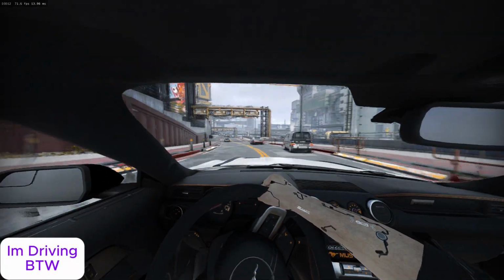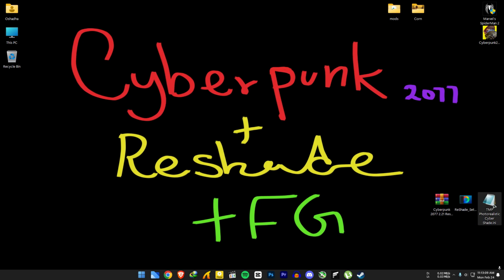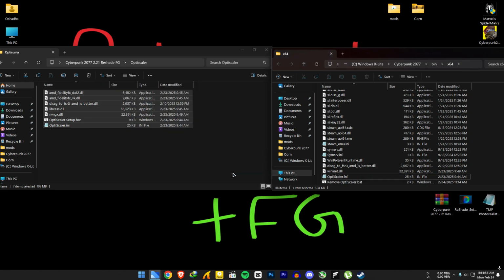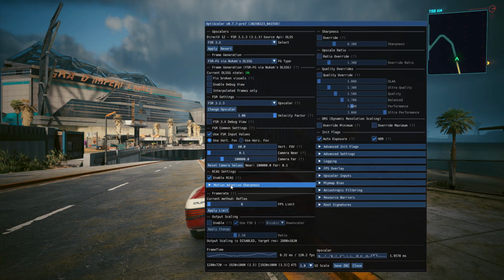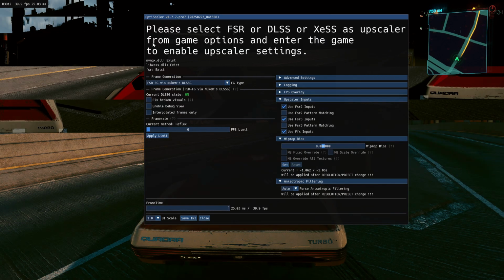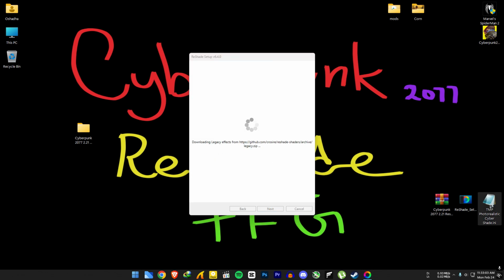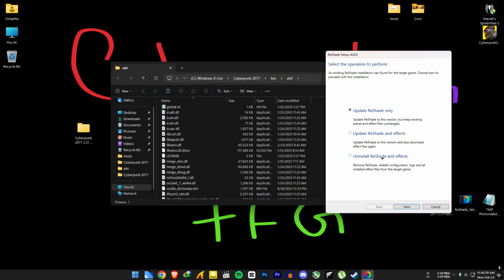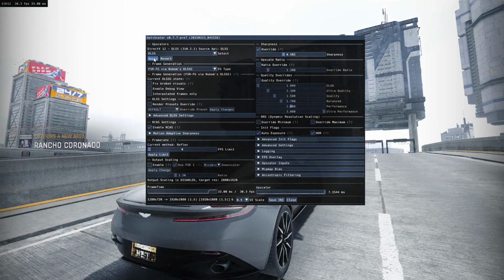How To install FSR 3.1.3 On Cyberpunk 2077 DLSS Frame Generation With Reshade Using Optiscaler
⚠️ Using optiscaler mod and fsr 3 to enhance Cyberpunk 2077 with Reshade for superior visuals and performance. This guide combines dlss 3 technology to create stunning graphics. 🤙 Step-by-step tutorial showing how to properly configure these advanced visual settings for the best experience. 🖥️

🤙 Cyberpunk 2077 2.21 Update FSR 3.1.3 With Reshade
🤙 Cyberpunk 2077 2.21 Update FSR 3.1.3 With Reshade on GTX 1660 Super

PC Specs :
🖥️ CPU: Intel CORE I7-4790S 3.2GHz
🖥️ MB: ASUS B85M-E
🖥️ RAM: Kingston 16GB DDR3 1600Mhz
🖥️ GPU: Zotac GTX 1660 Super 6GB GDDR6(572.42)
🖥️ PSU: Gigabyte 600W PSU
🖥️ SSD: Transcend SSD220S 240GB (SATA 3)
🖥️ HDD: Seagate 1TB 7200rpm
🖥️ OS: Windows 10 Pro 64bit
🖥️ Monitor: MSI PRO MP223 1080p (100Hz)

00:00 - Intro
01:04 - Download Required Files
01:40 - Install FSR 3.1.3 DLSS FG Using Optiscaler
02:00 - Very Important For Reshade Users
04:07 - Ghosting Fix
05:53 - Reshade Install
06:42 - Reshade Gameplay
07:11 - Uninstall FG + Reshade Moded Cyberpunk 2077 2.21
07:57 - Gameplay Lots Of Mods With Reshade And Frame Generation

Music I Used :

1 - Song: Minerva
2 - Song: Bleu
    Artist: Owl Nest
3 - Song: A Long Life
    Artist: Owl Nest